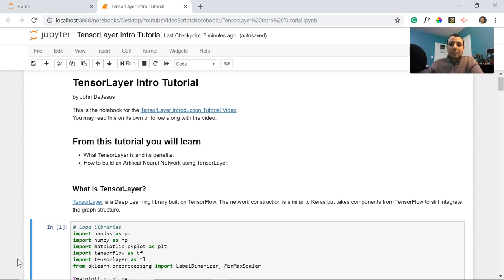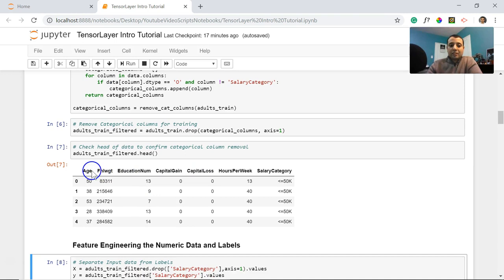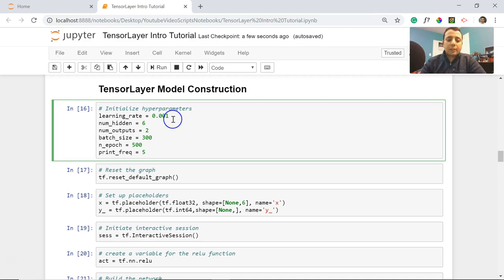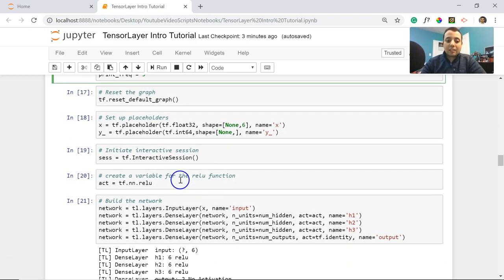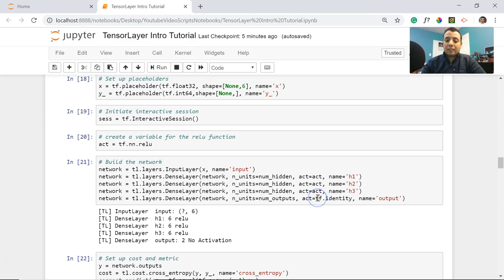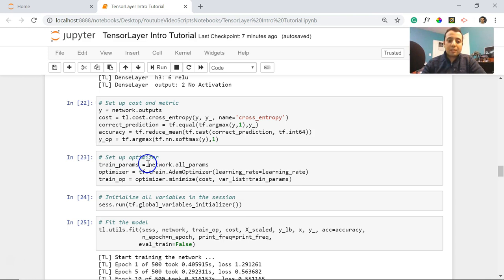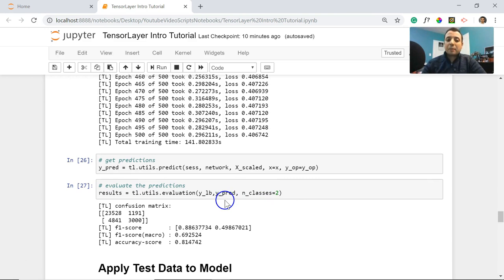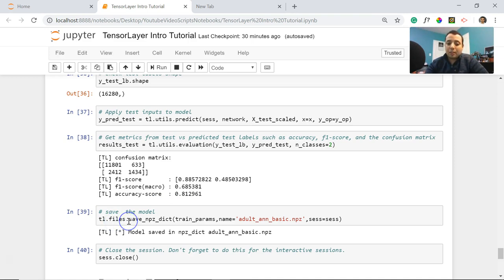TensorLayer Introduction Tutorial: Build your first ANN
Intro to Tensorlayer, a deep learning library built on Tensorflow. TensorLayer is great for transitioning into Tensorflow from Keras or to use it in place of Tensorflow. Check out this intro tutorial on building an ANN with TensorLayer.